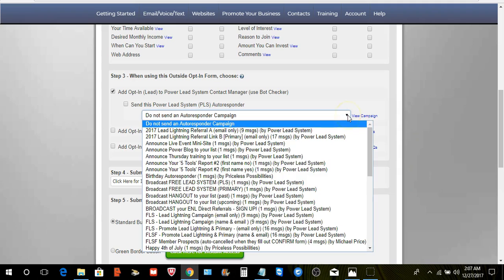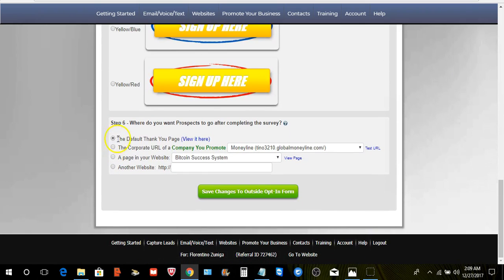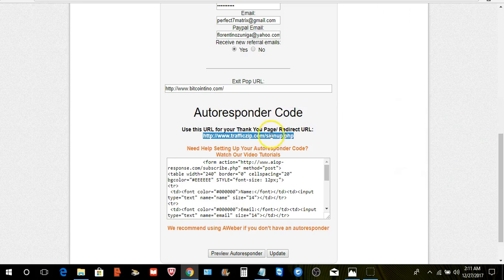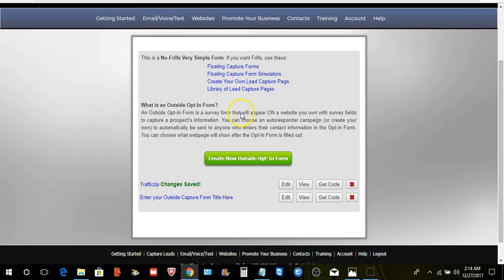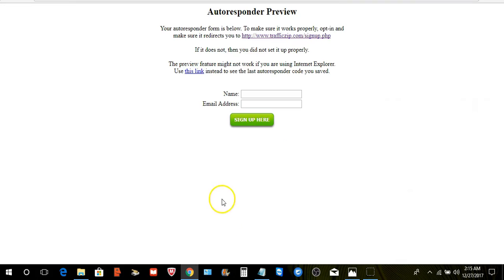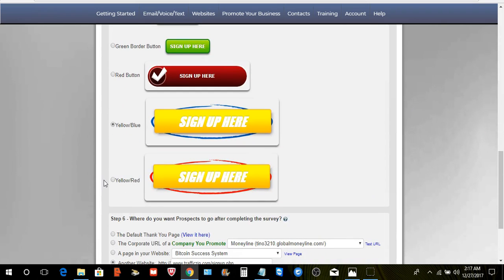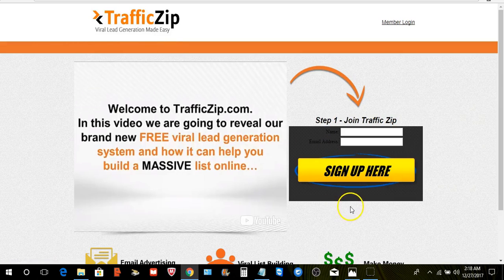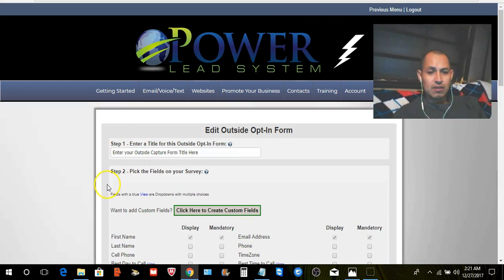how to generate HTML code on power lead system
to get on my traficzip and for every 1 lead you generate be able yo get 4 more go